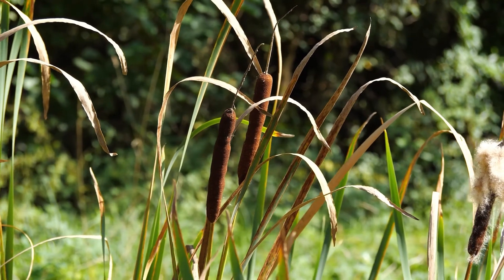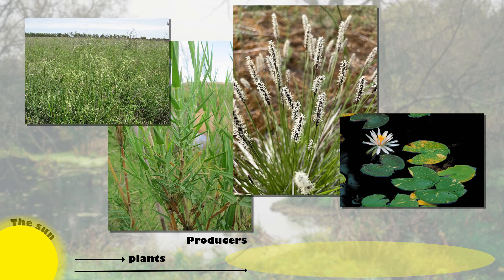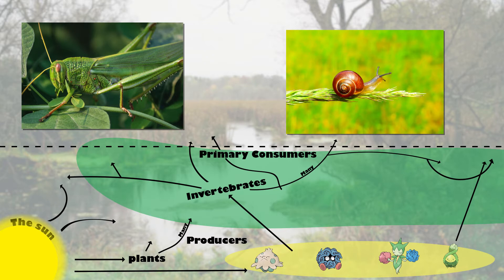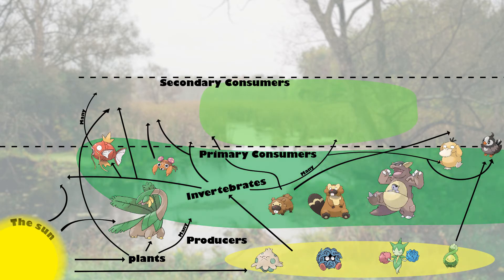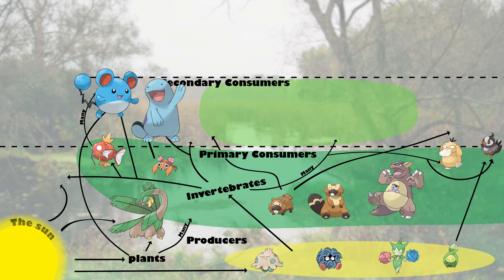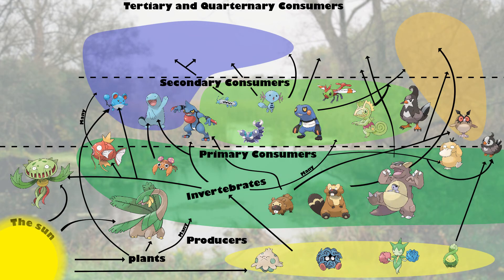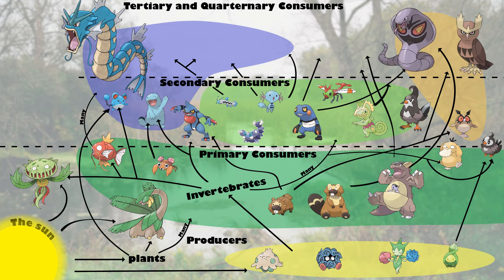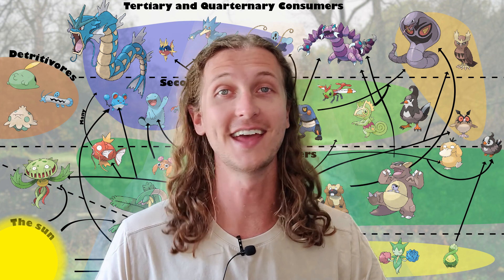Who Rules the Great Marsh? 👑 A Pokémon Food Web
What would a food web look like in the Pokémon region of the Great Marsh in the Sinnoh Region?

0:00 - Intro
0:23 - What is a marsh?
0:40 - Producers
1:04 - Primary consumers
1:49 - Secondary consumers
2:46 - Tertiary and quaternary consumers
3:13 - Detritivores

Thanks to:
 Harry Rose for the Panicum Grass photo

Please support the official Pokémon franchise.

This channel takes a look at the ecology and biology of Pokémon in real life (and sometimes other sources) through the lens of biology and ecology by a real life biologist.